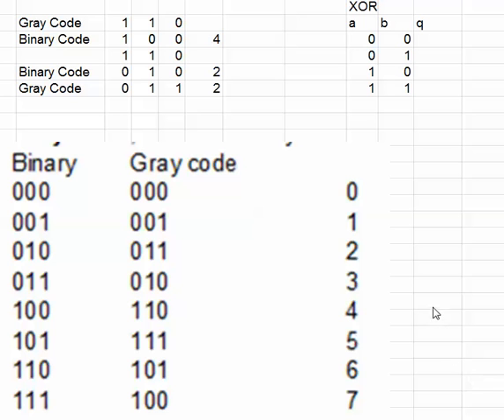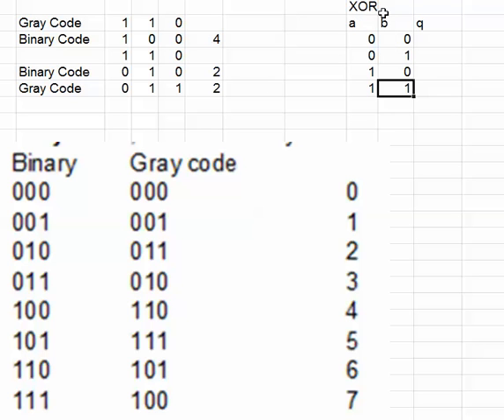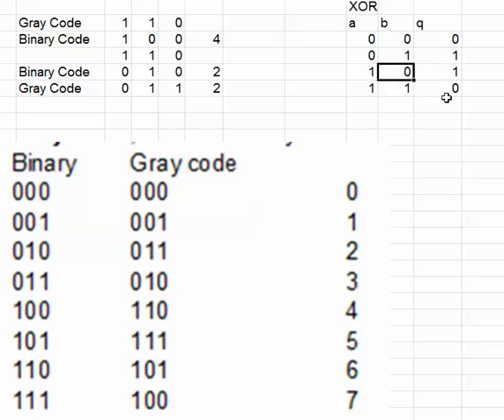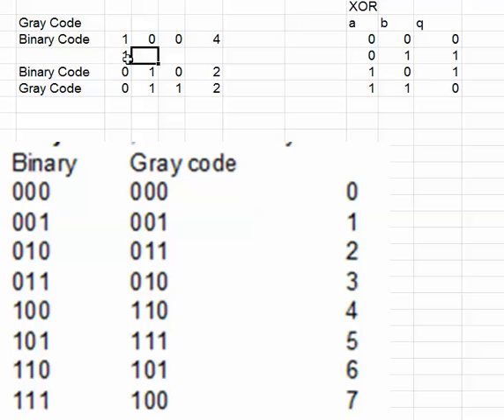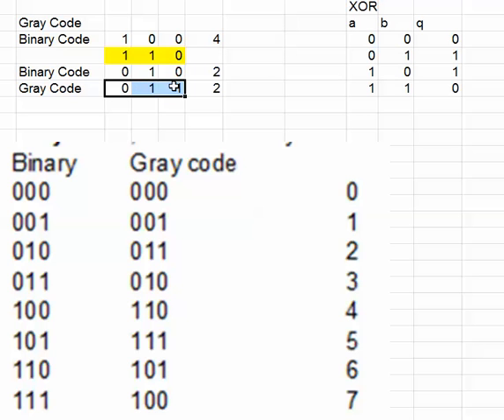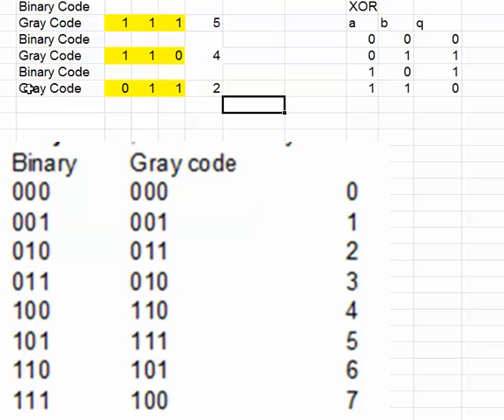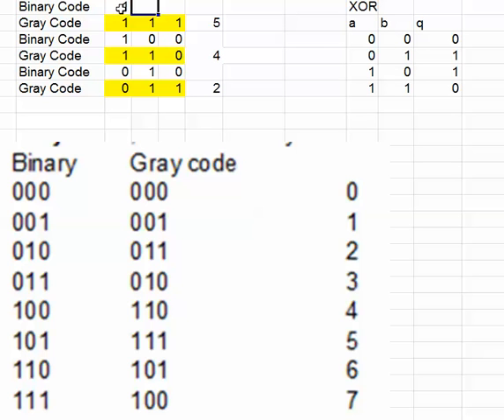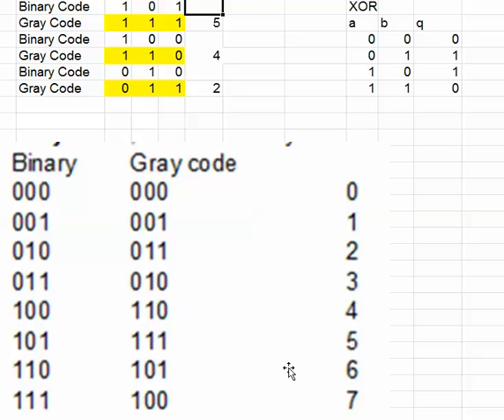Grey Code Binary Conversion